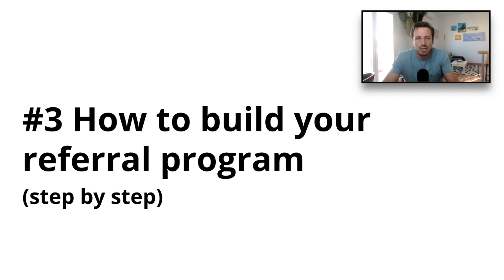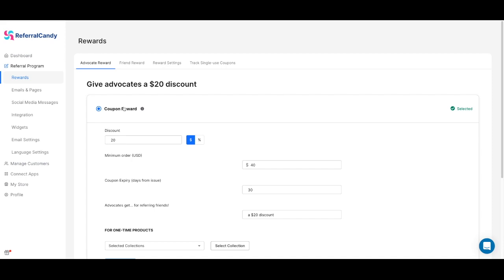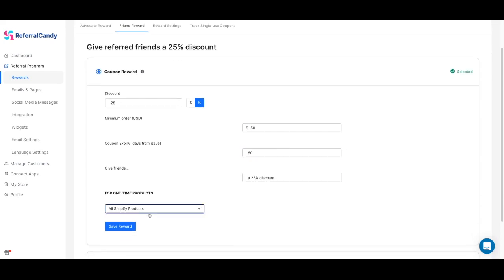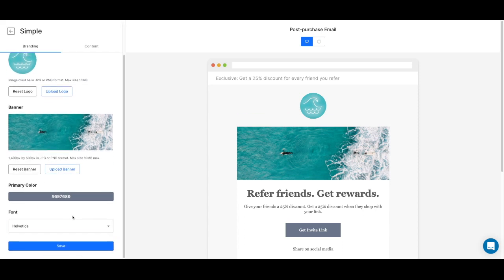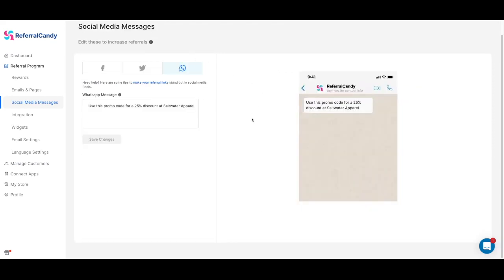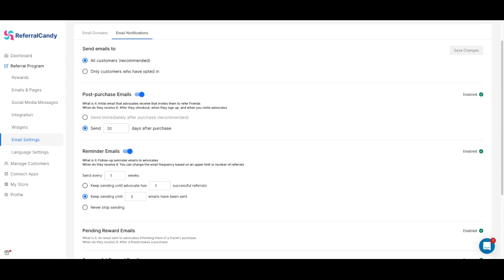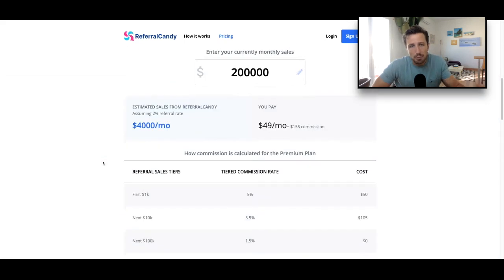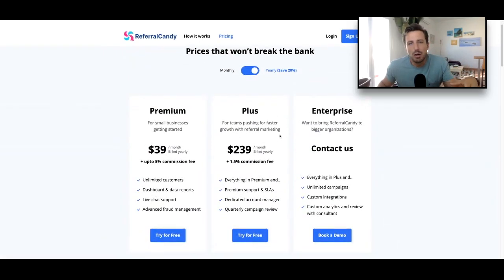How ReferralCandy Works | Full Product Demo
Learn how to use ReferralCandy and how to setup a referral program in less than 20 minutes with Raúl Galera, ReferralCandy's Partnerships Lead.

0:00 Intro
1:13 What is a referral program?
1:53 How ReferralCandy works
2:45 How to build your referral program, step by step
4:14 Rewards
8:25 Emails & pages
10:56 Widgets
12:40 Email settings
13:35 Sample referral journey
14:28 Pricing
18:05 Integrations